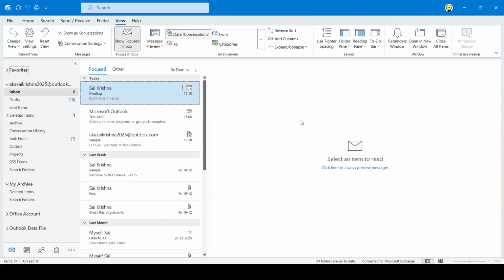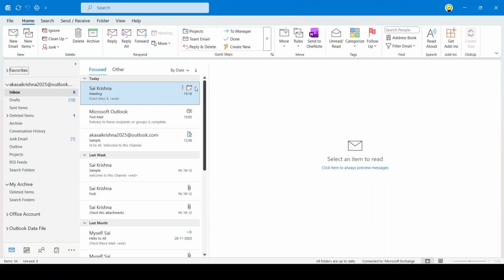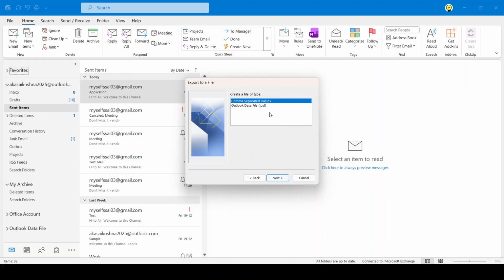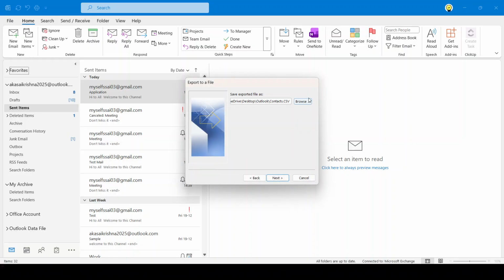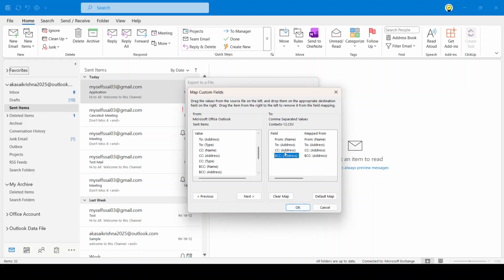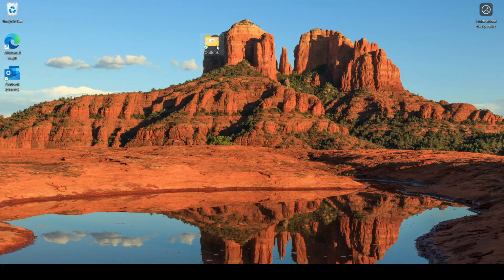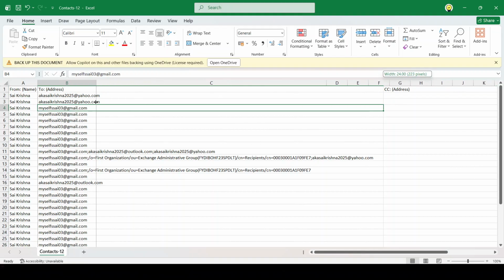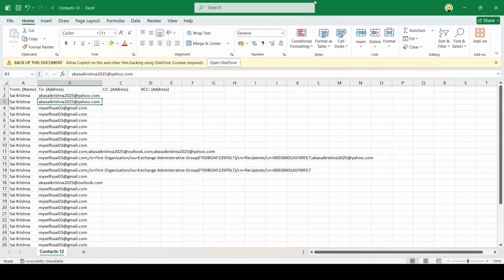How To Extract Email Addresses From Mail Folders In Outlook 2026 (Step By Step)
In this video, I will show you How To Extract Email Addresses From Mail Folders In Outlook, step-by-step guide.

In This Video, We'll Show You 👇
Outlook Email Extractor
Get Email Addresses From Outlook
How To Extract Emails Outlook
Outlook Folder Email Addresses
Export Outlook Contacts
Outlook Email Scraping
Outlook Email List
Outlook Pst File Email Extraction
Outlook Mailbox Email Addresses